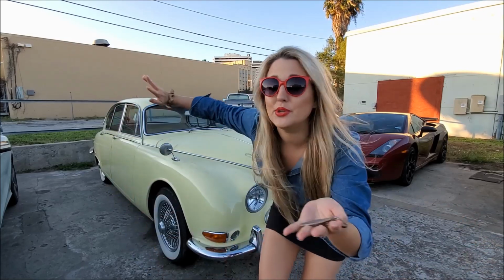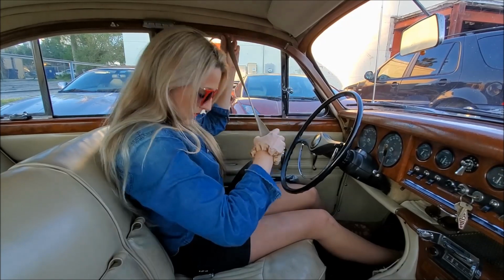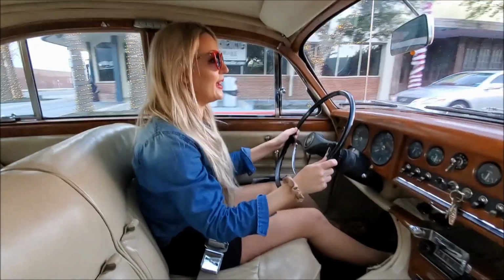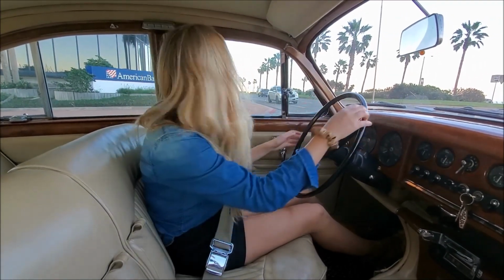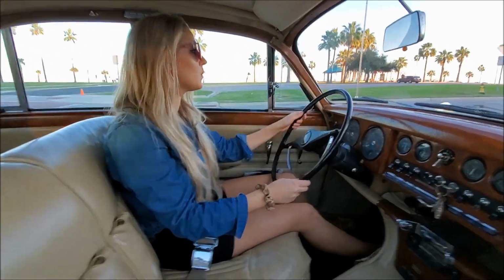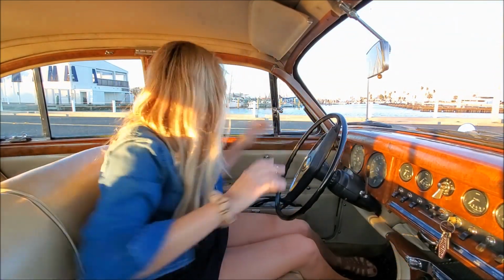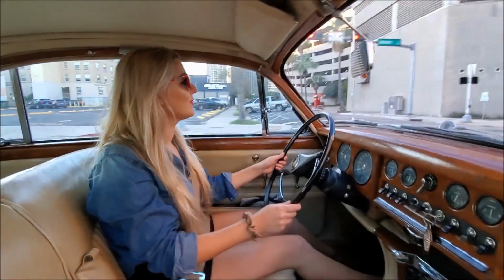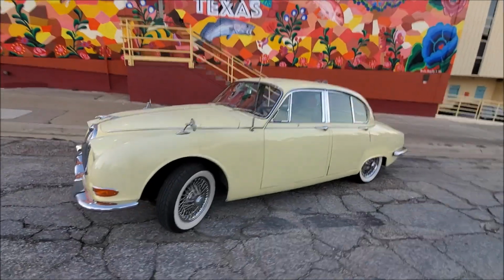DRIVE: Vintage Luxury In The 1965 Jaguar S-type 3.8 Litre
It is a good day, my friends! Let's enjoy a ride in this 1965 Jaguar S-type 3.8 Litre. As with most vintage Jaguars, there is a supreme old school luxury that transports to back to a different era.

FB: The Bad Blonde CARS

Like daily car photos?